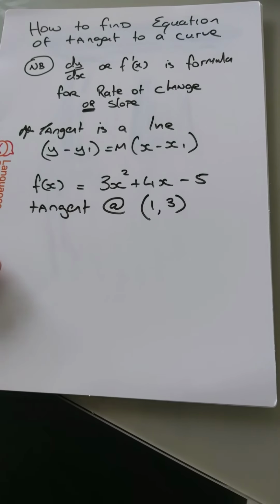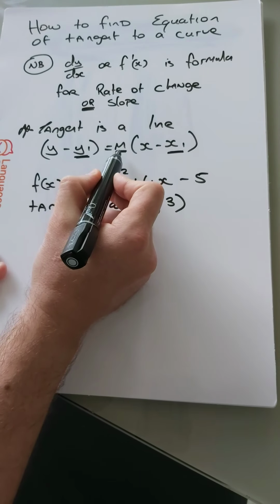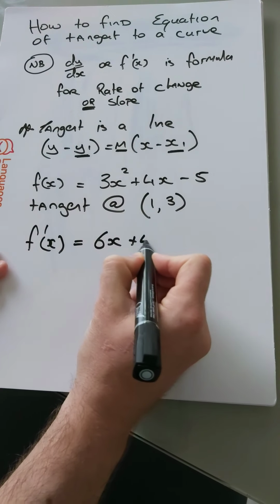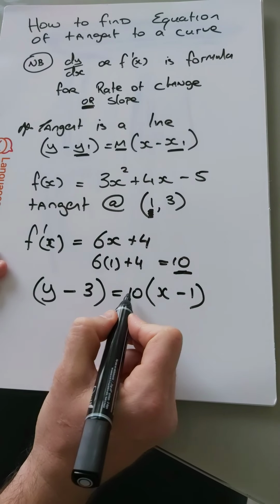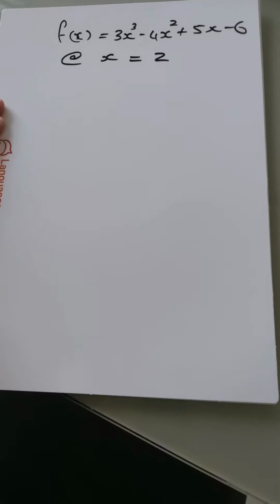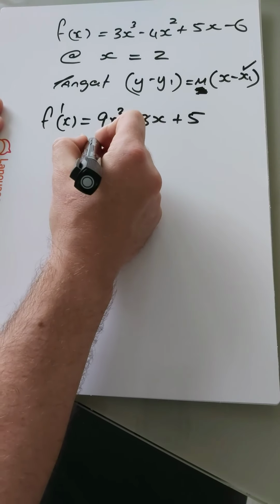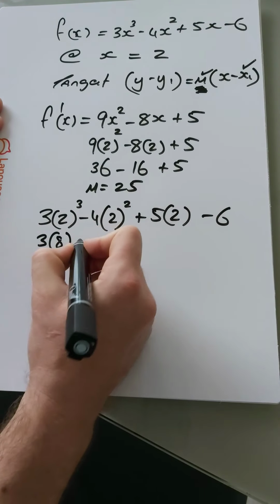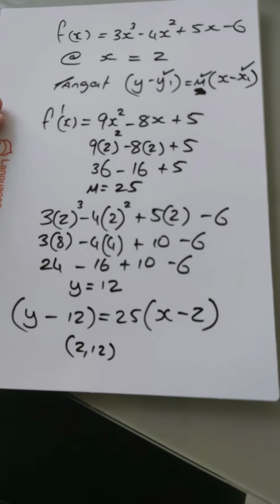23 April 2020